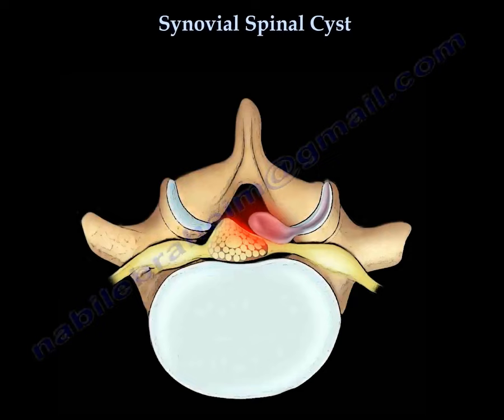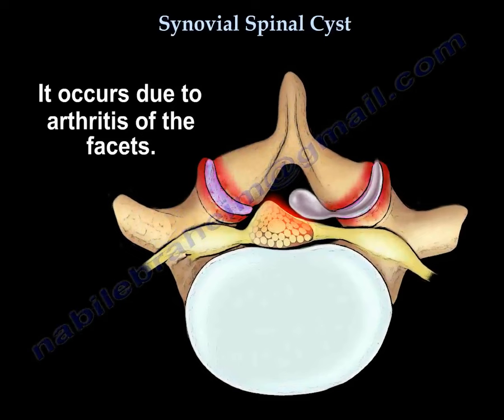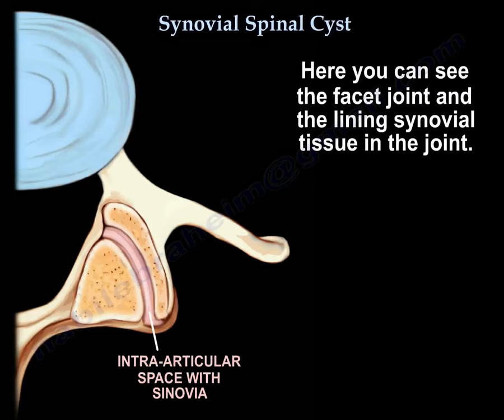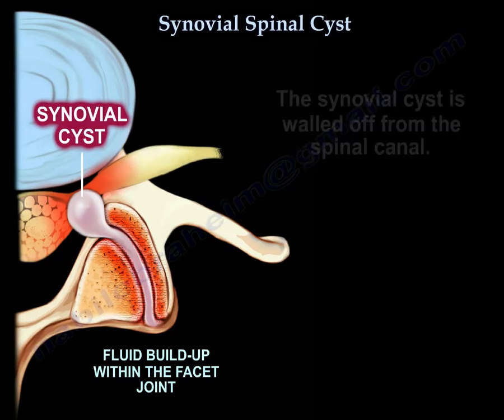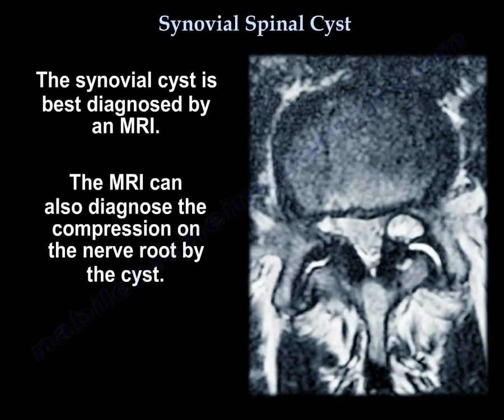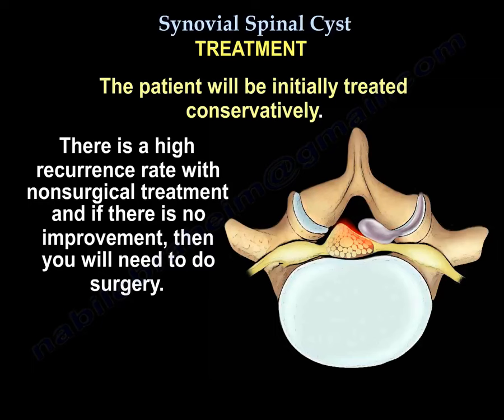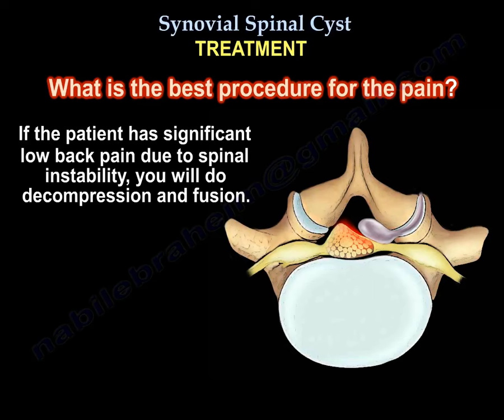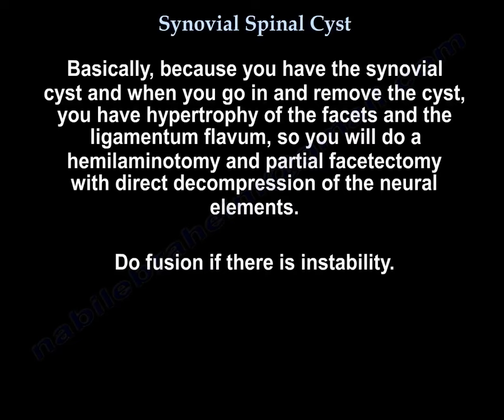Synovial Cyst Of The Spine - Everything You Need To Know - Dr. Nabil Ebraheim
Dr. Ebraheim’s educational animated video describes synovial cyst of the spine.

Synovial Spinal Cyst
Synovial cyst of the spine is an interesting topic. Basically, you need to recognize that it is a synovial cyst, and you need to recognize the treatment is probably removal by some sort of decompression and you may need fusion if there is instability. It occurs due to arthritis of the facets. It occurs mostly in patients 60 years or older. It usually affects the level of L4-L5. This is one of the most active levels. There will be bulging of the lining of the covering of the facet joint. The synovial cyst is a cyst or a fluid filled cavity. When the fluid escapes from the arthritic facet joint, because it is under pressure, it dilates the capsule of the facet joint and creates a cyst. The connection between the synovial cyst and the facet joint becomes obvious. The synovial cyst is walled off from the spinal canal. The synovial cyst causes pressure on the nerve root as it tries to exit the foramen. Compare both sides. The synovial cyst acts like a herniated disc. The patient will have low back pain, numbness, and radiation of the pain down the leg. The synovial cyst is best diagnosed by an MRI. The MRI can also diagnose the compression on the nerve root by the cyst. The synovial cyst is bright in T2 MRI because it is a fluid filled mass (it’s not like an intervertebral disc) and the cyst is contiguous with the hypertrophied facet joint, which also has a high signal intensity. The synovial cyst indicates a facet pathology. The patient will be initially treated conservatively. There is a high recurrence rate with nonsurgical treatment, and if there is no improvement, then you will need to do surgery. If the patient has radiculopathy alone, do decompression. If the patient has significant low back pain due to spinal instability, you will do decompression and fusion. To check for instability, look at the MRI or the x-rays. Get flexion/extension x-rays before you decide on surgical intervention. Basically, because you have the synovial cyst and when you go in and remove the cyst, you have hypertrophy of the facets and the ligamentum flavum, so you will do a hemilaminotomy and partial facetectomy with direct decompression of the neural elements. Do fusion if there is instability.